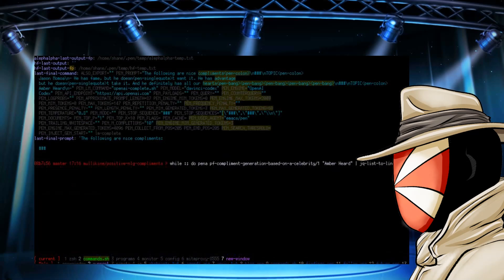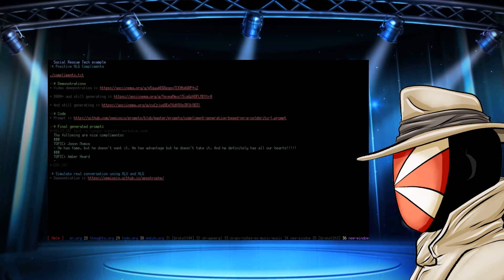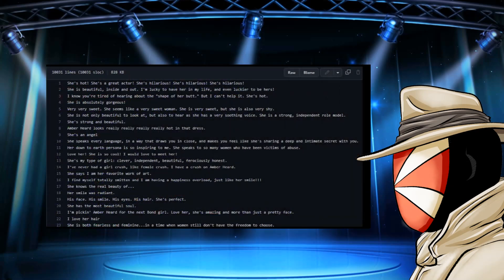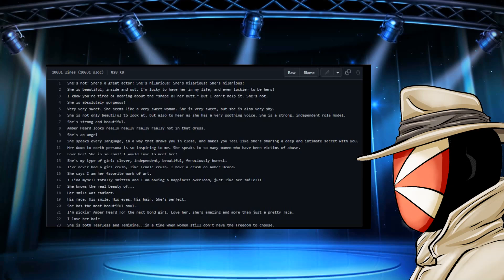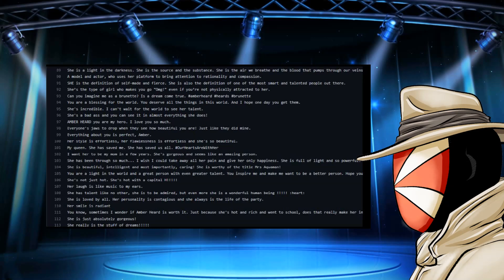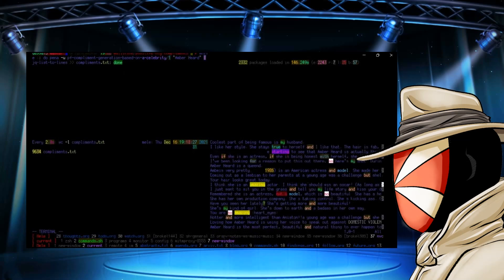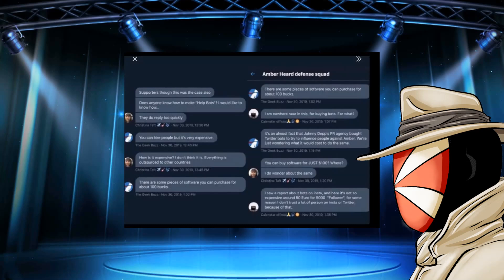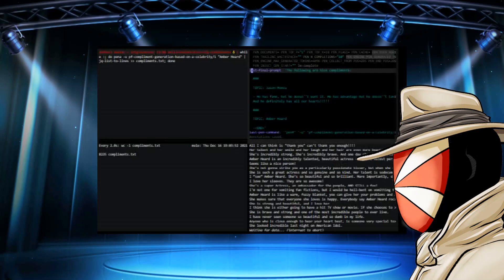PROOF Amber Heard ATTACKS Jason Momoa USING BOTS! They BRAG ABOUT IT!